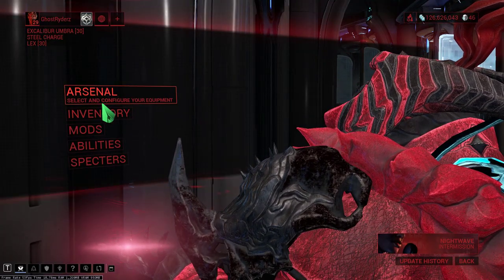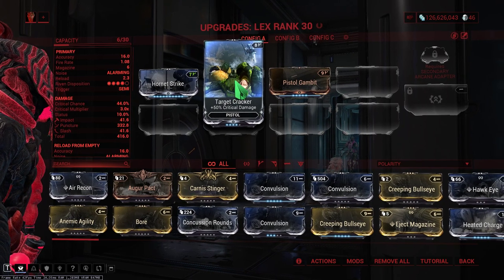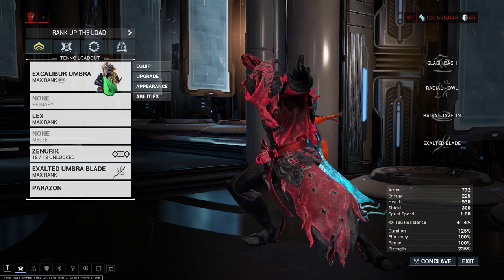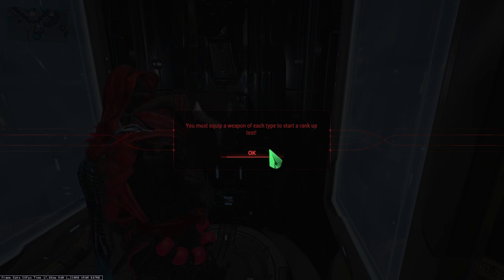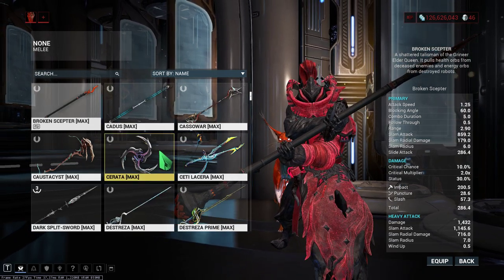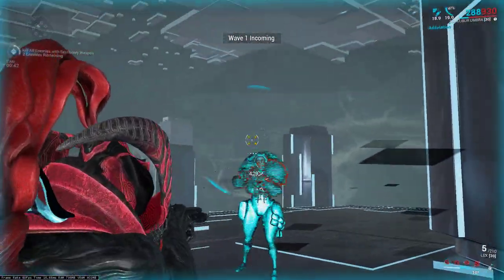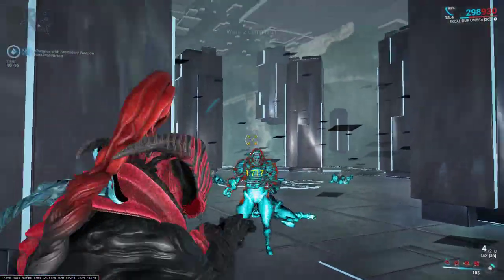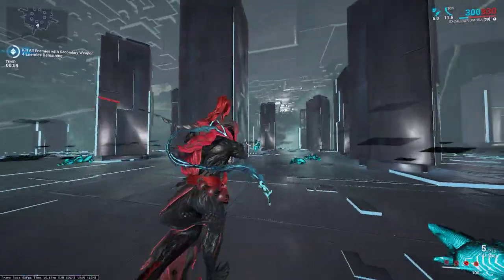Warframe: Mastery Rank 2 Test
This video explains as how to beat the Mastery Rank 2 Test with a secondary